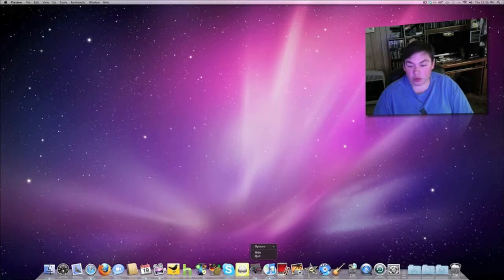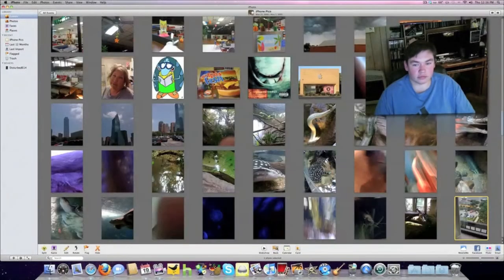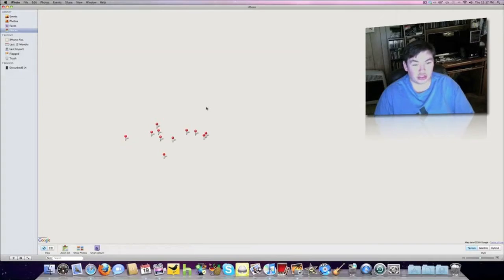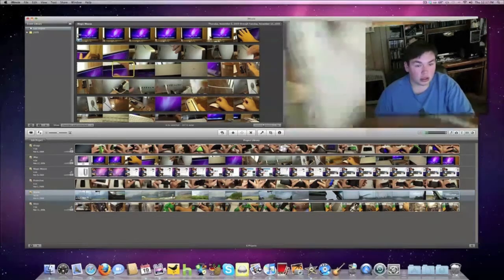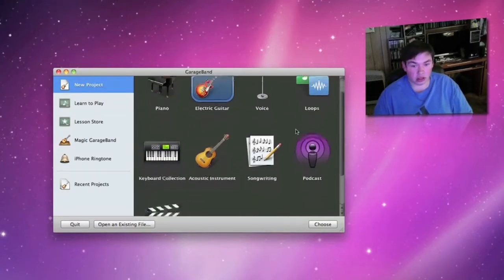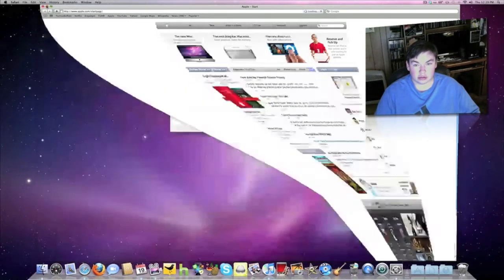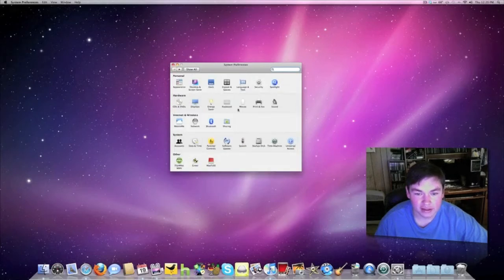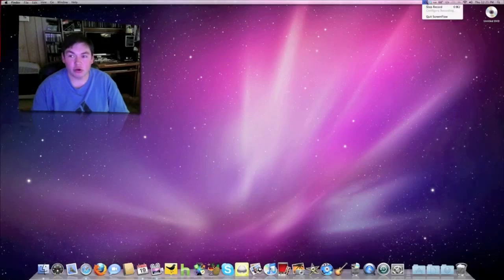Preinstalled Mac Apps Part 2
This is a brief description of the applications that come preinstalled on Mac OSX.